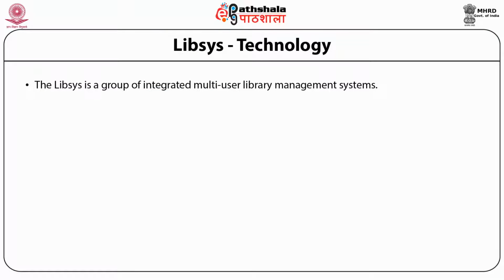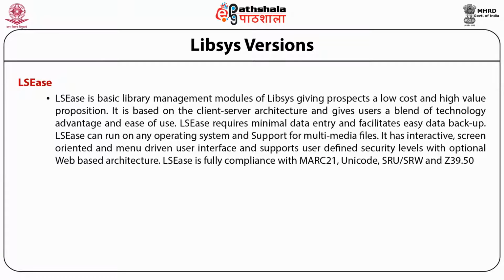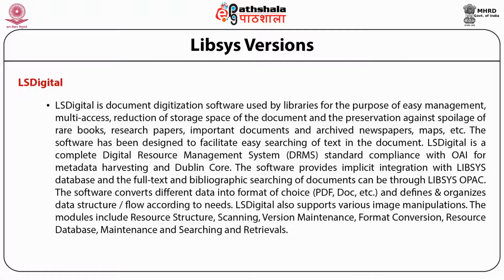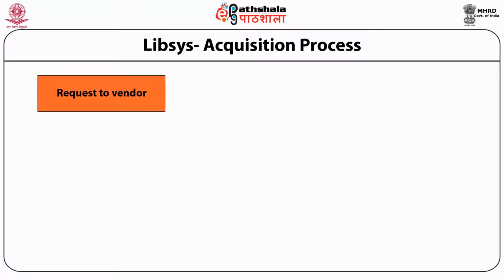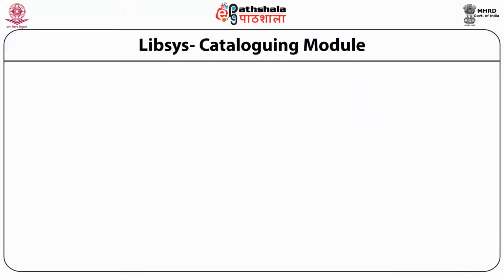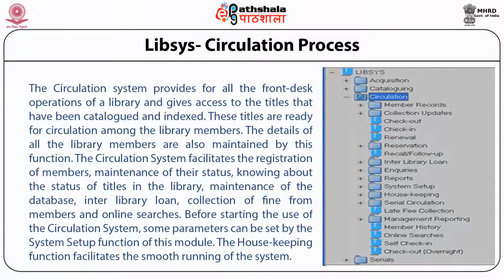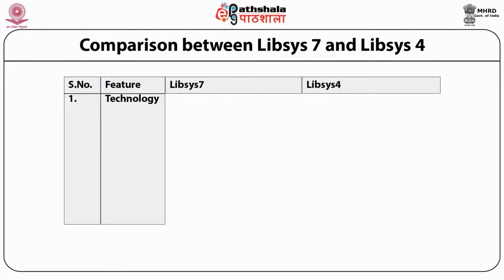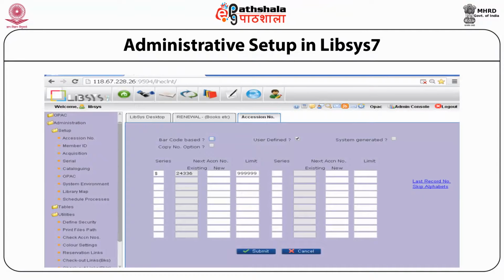Case Study: LIBSYS (LIB)